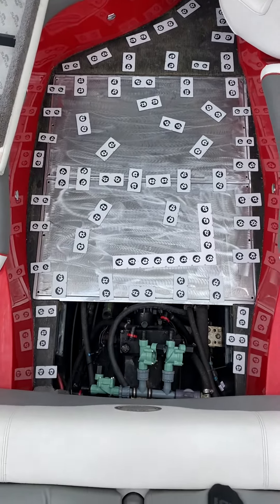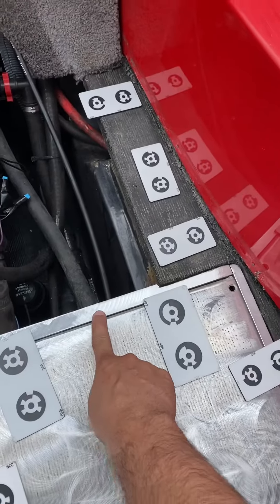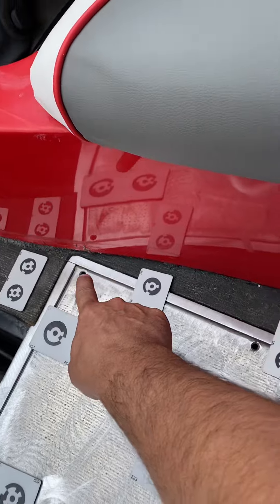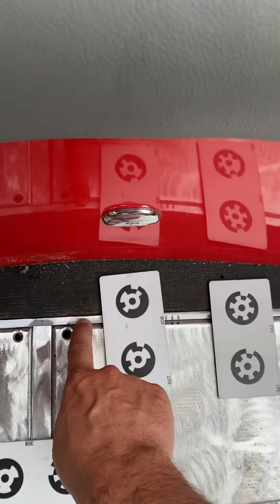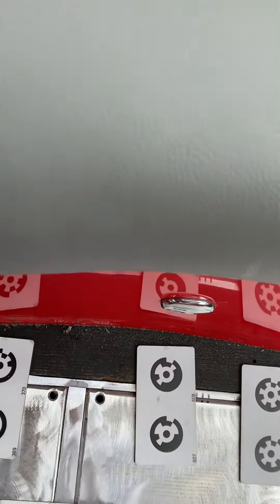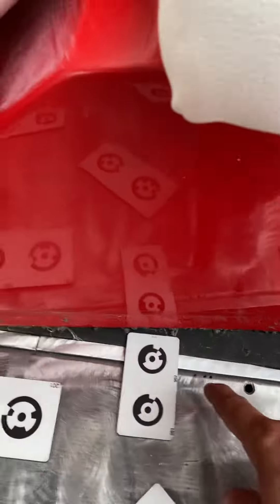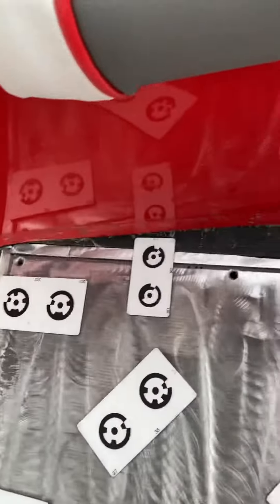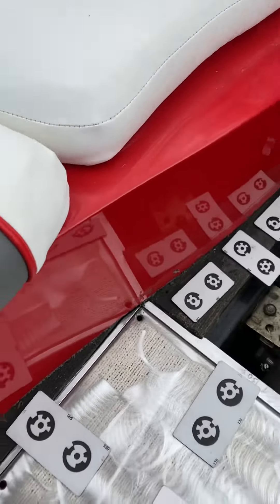2007 Supra launch v21 walkthrough